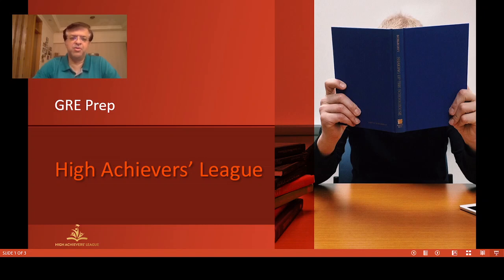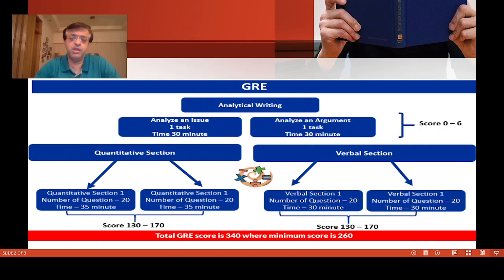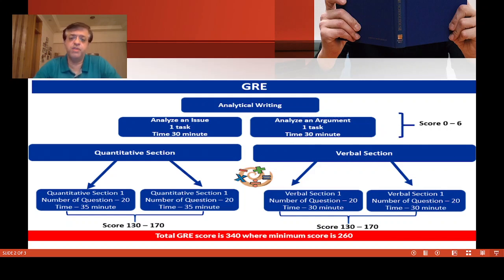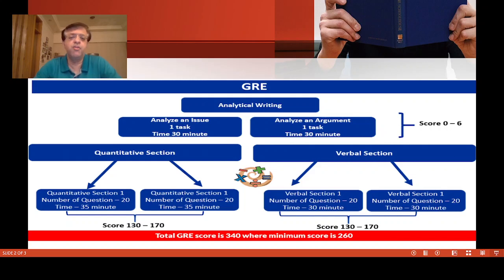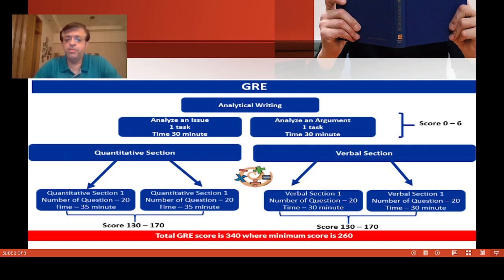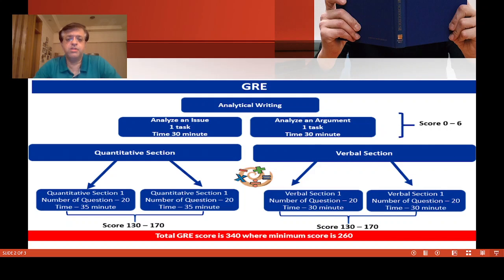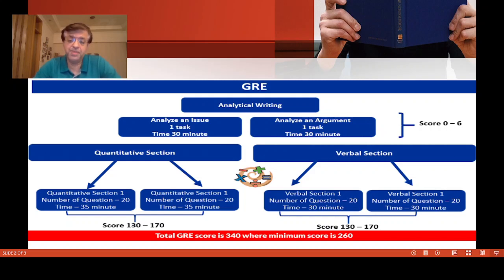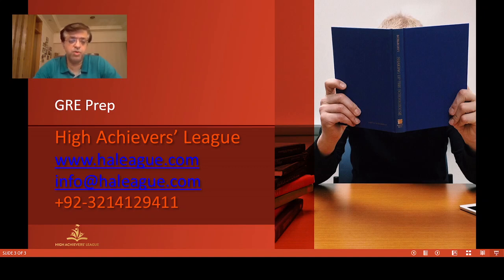GRE Format & Scoring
In this video I discuss the basic GRE format and scoring for those who are new to the test.